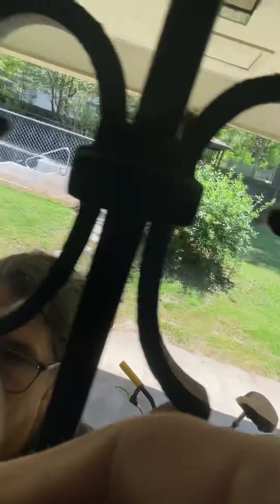Dumas Arkansas Mass Shooting Chief enforcer forcer of The Shots!!! 2022 / Have several videos of…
Dumas Arkansas Mass Shooting Chief enforcer forcer of The Shots!!!  2022

Dumas Arkansas Mass Shooting Chief enforcer forcer of The Shots!!!  2022 / Have several videos of him and his wife and staff doing this to many of people for years now . Even worse since he became lil Chief of my cousin Ben Williams , son ChiefS badge he should of got in 1988 but insteAd the Greatest got it!